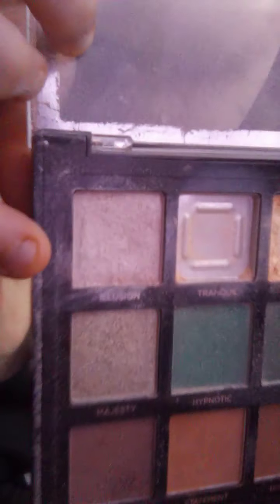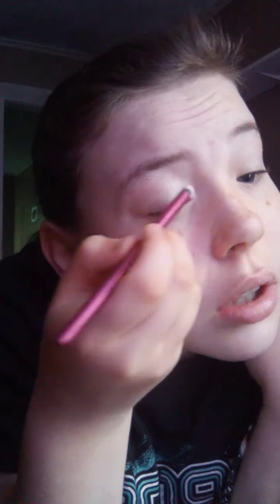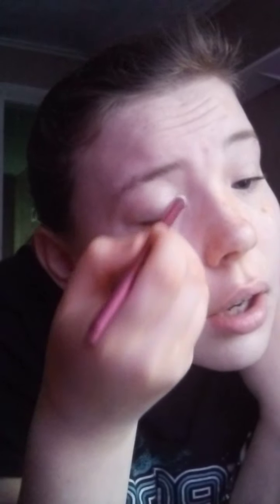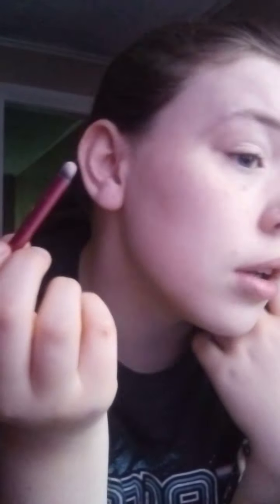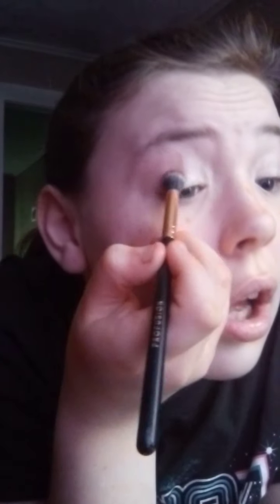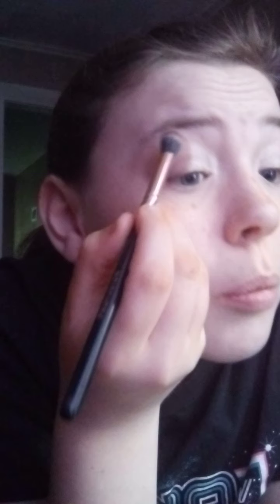Hiw I do my cheer make up